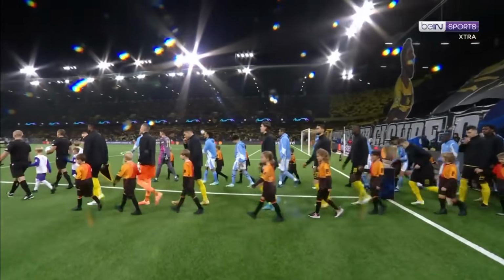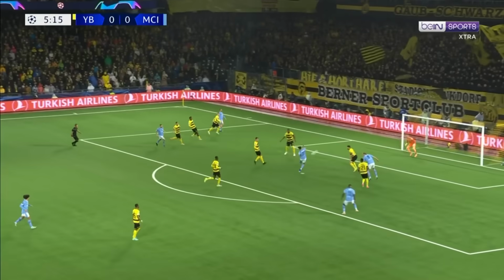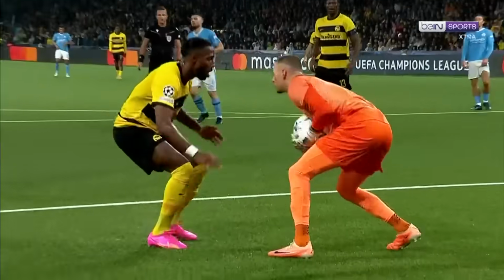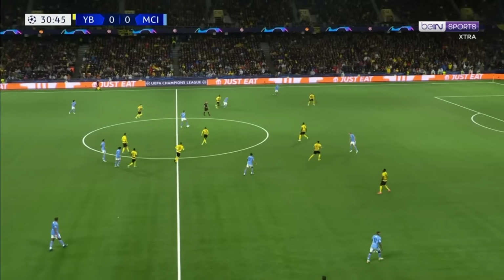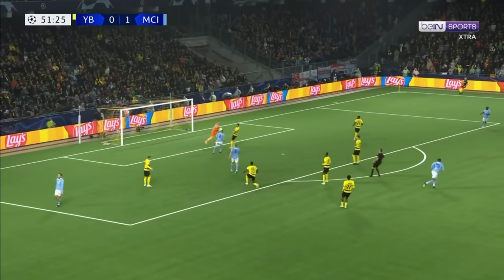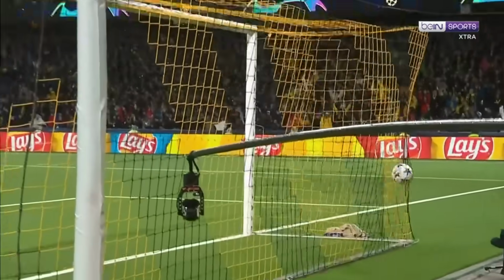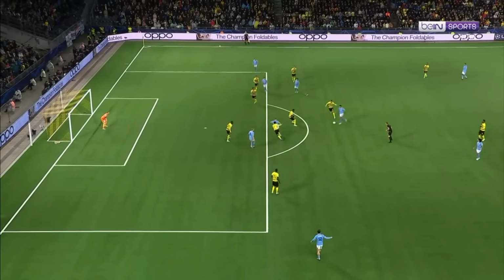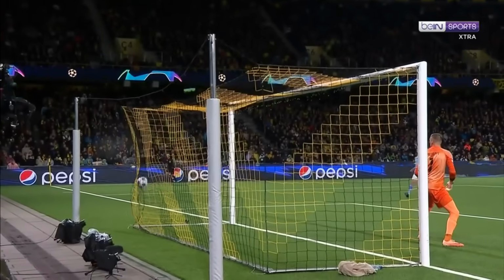Young Boys v Manchester City | Champions League 23/24 | Match Highlights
📱 Watch the very best of European football: Champions League, Europa League and Conference League LIVE on beIN SPORTS CONNECT

⚽️ beIN SPORTS. The biggest names in the game. LIVE every week